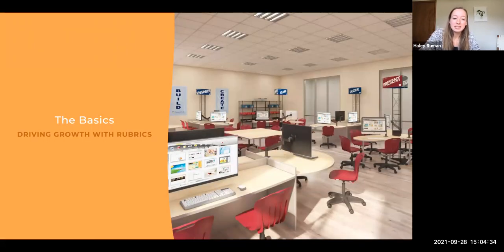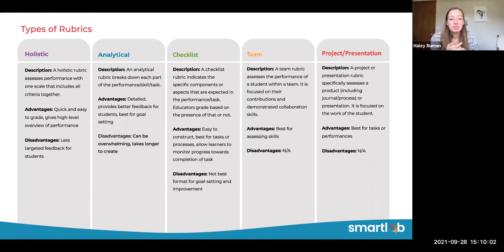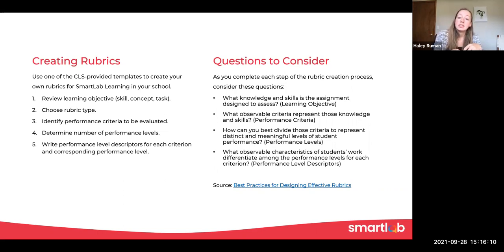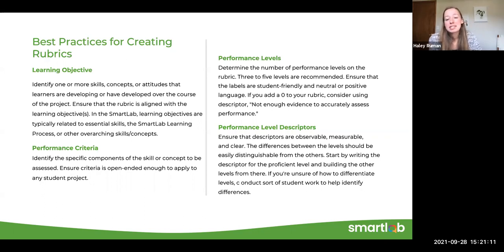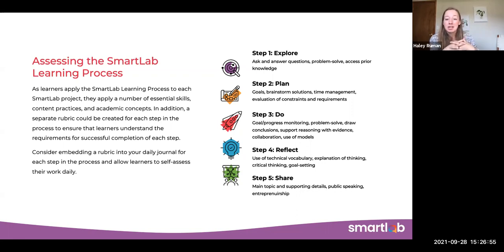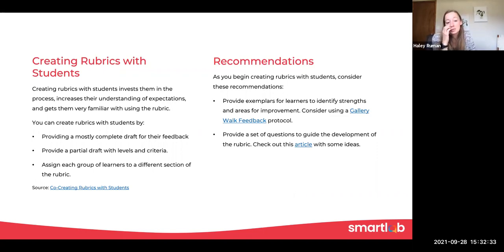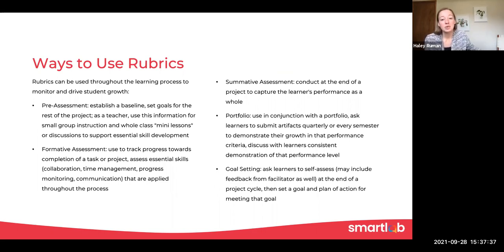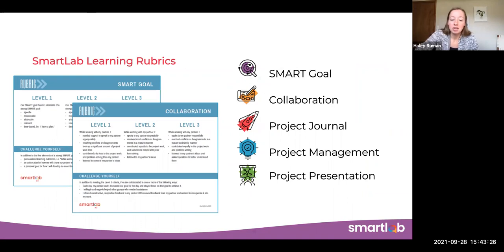SmartLab Learning Webinar Series: Driving Growth with Rubrics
Join us for this webinar to learn how to create and use rubrics in your SmartLab HQ or SmartLab Studio program.